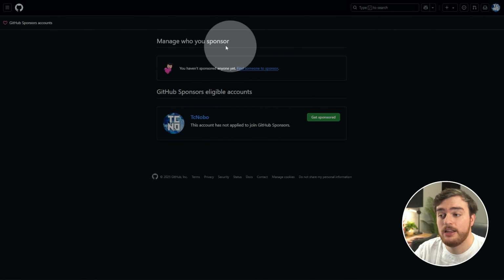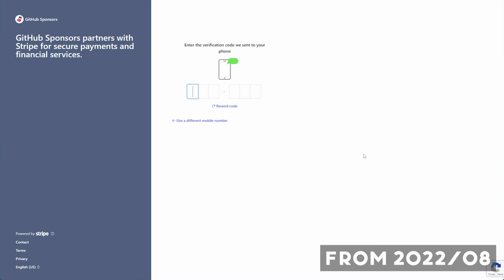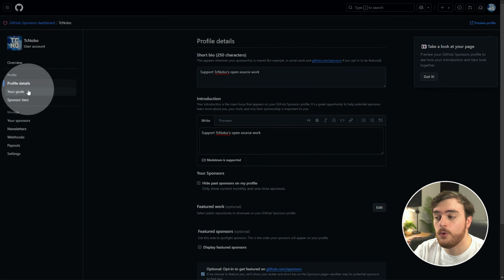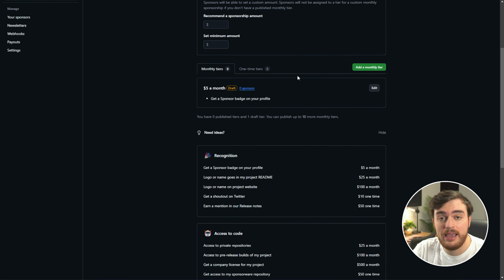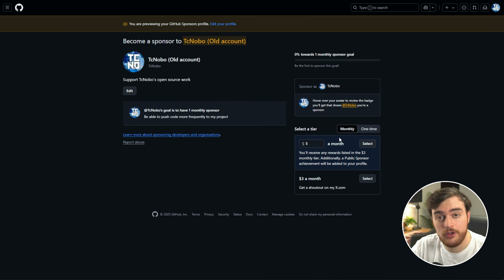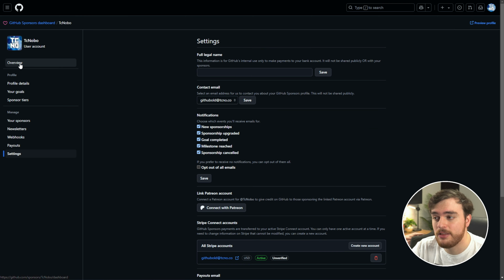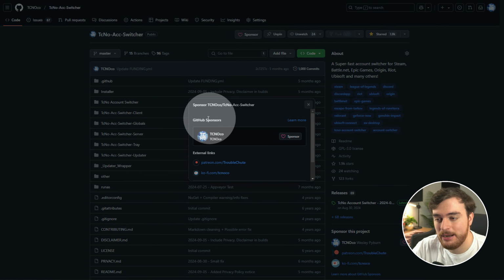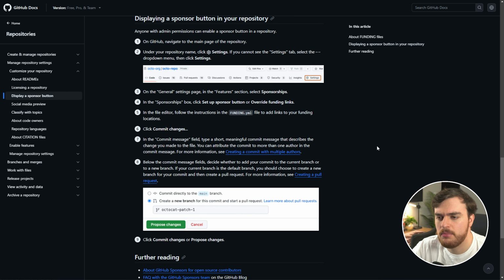Earning on GitHub: Set up Sponsors & Get Paid | Simple Guide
Want to earn money through GitHub? This video shows you how to set up your GitHub Sponsors account, as well as add the Support Me button to your projects and profile. By the end you should know all you need to get started!

Timestamps:
0:00 - Intro / Explanation
0:30 - Sign up for GitHub Sponsors
1:40 - Confirm Identity
1:55 - Creating a Stripe accounts
2:50 - Setting up your GitHub Sponsors Profile
3:28 - Setting Goals
3:58 - Setup Sponsor Tiers / Once-Off amounts
5:27 - Access private repos (Sponsorship Tiers)
6:09 - Manage sponsors, Newsletters, Webhooks & Payouts
6:56 - Connect Patreon account
7:49 - Supporter badge
7:58 - Adding the Sponsor button on your Repositories
8:25 - Add Patreon & Ko-Fi to GitHub Sponsors